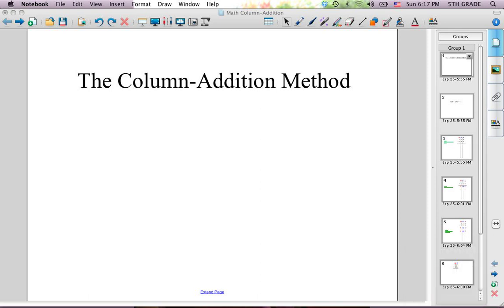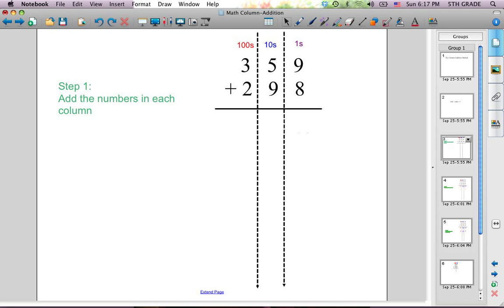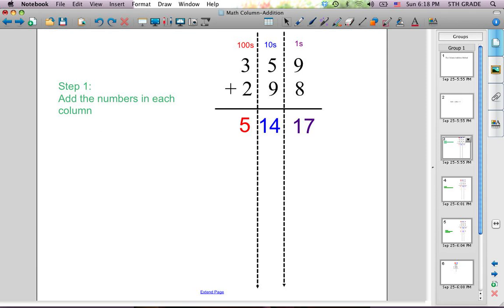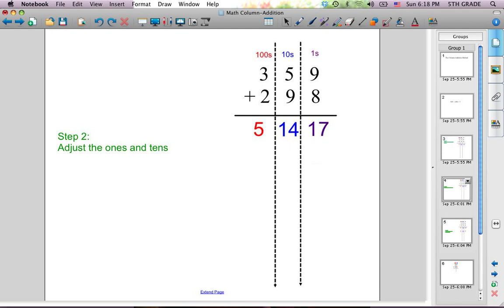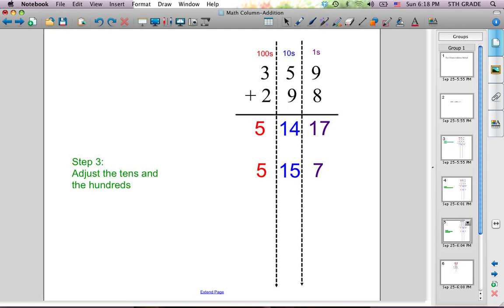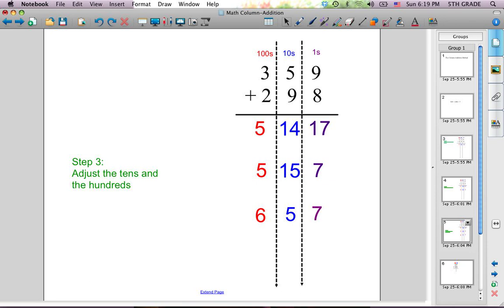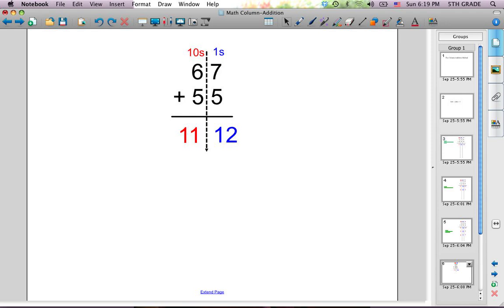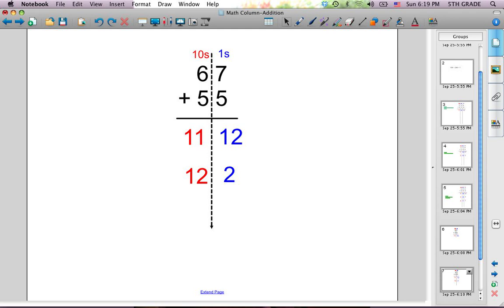Math Column-Addition.mov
everyday math column addition method